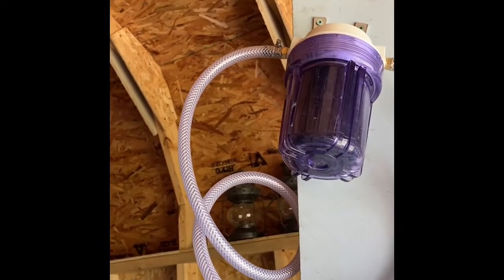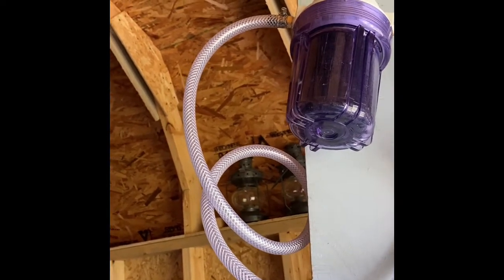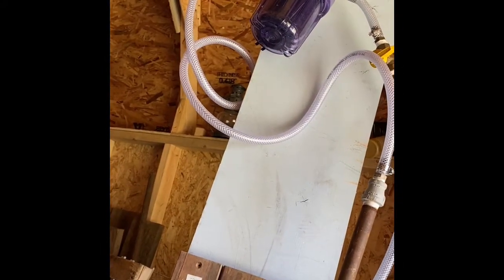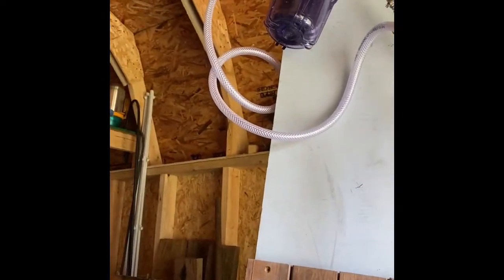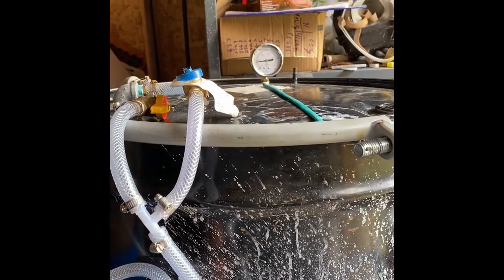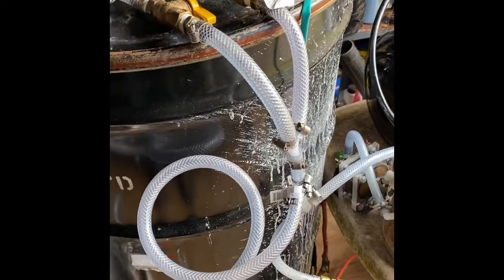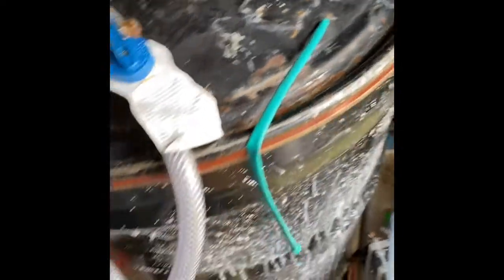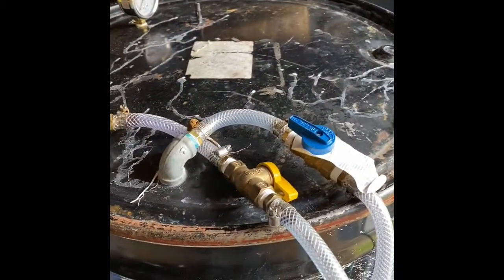Modification to DIY hydrogen making and storing system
Experiments with hydrogen production my reacting aluminum chips and lye in a DIY small reaction chamber.